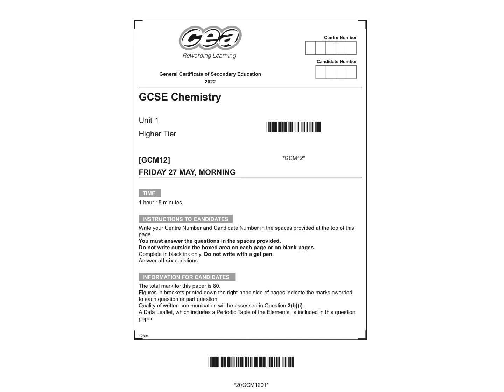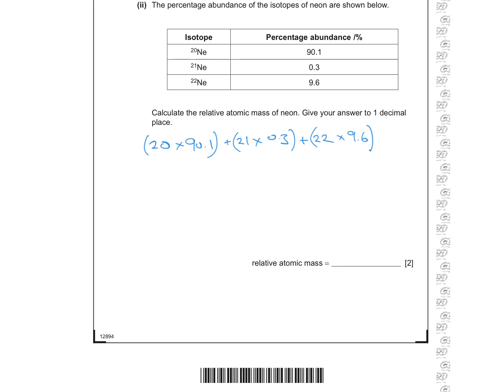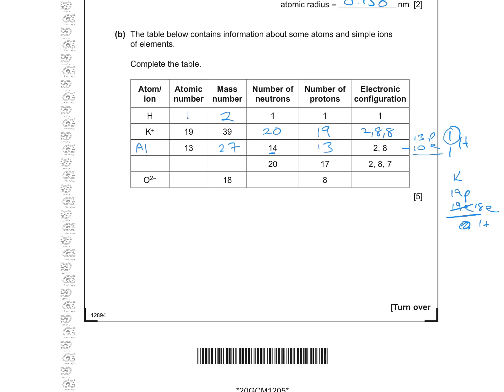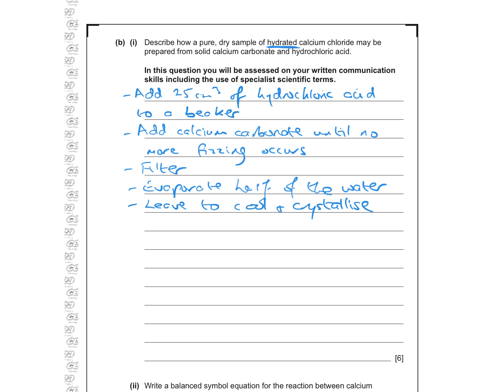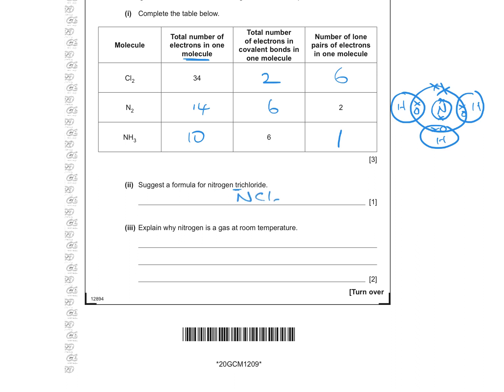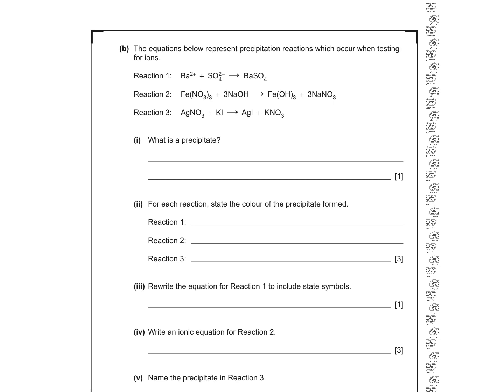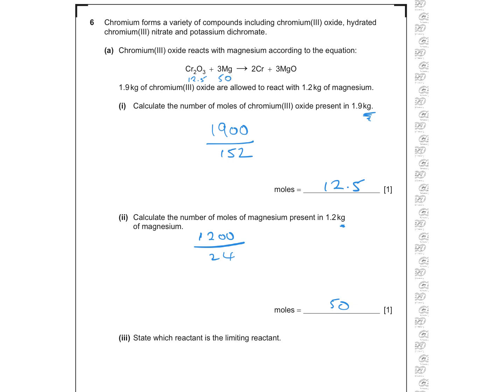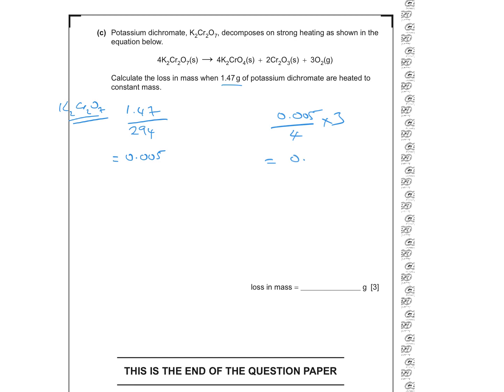CCEA GCSE Chemistry 2022 Higher Tier, Unit 1